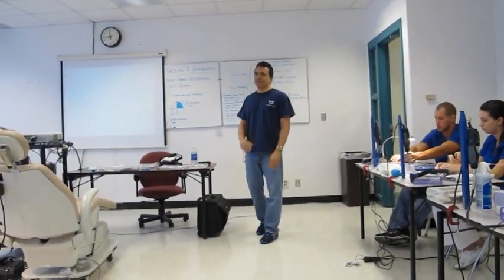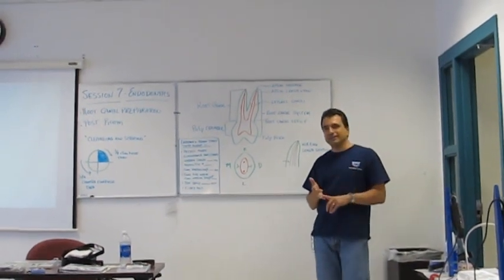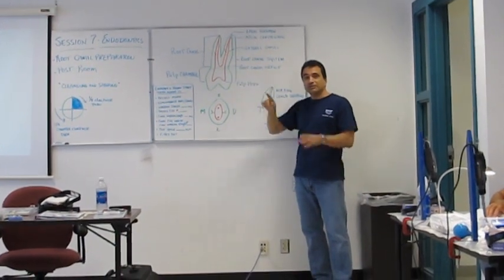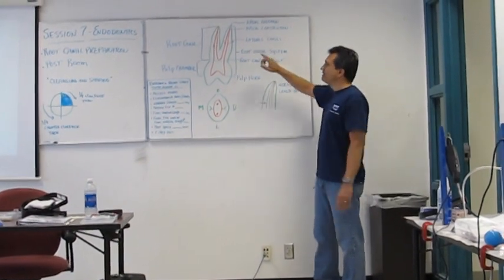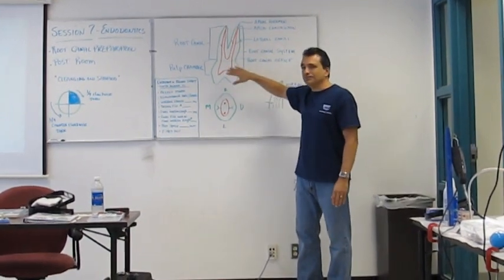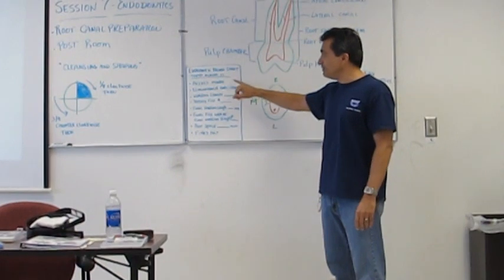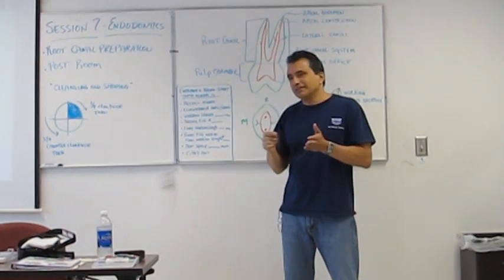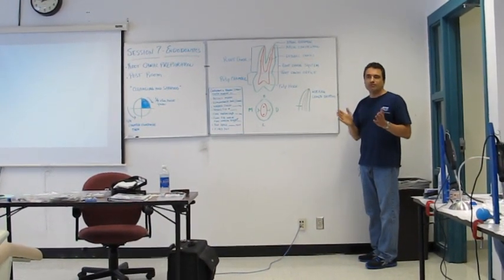FAU Pre-Dental Mentorship Hands-on Course "Intro to Dentistry" - Session 7 - Endodontics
Florida Atlantic University's Pre-Dental Mentorship Hands-on Course called "Intro to Dentistry," is offered once every semester.  The ten session course allows students to "touch and feel"  the various dental procedures used in association with a dental typodont. Students will learn basic pre-clinical skills that include: tooth preparations, fillings, temporary crown and inlay formation, suturing techniques, orthodontic retainer formation, root canals, smile evaluation, and dental photography. Each student learns to use a dental microscope which is integrated with each session.
"Introduction to Dentistry," offers a great way for students to test their own abilities to become dentists. For those dentists who are interested in setting up their own predental mentorship programs at undergraduate universities and colleges, please contact Dr. Gerard Cuomo at or email him at . GC